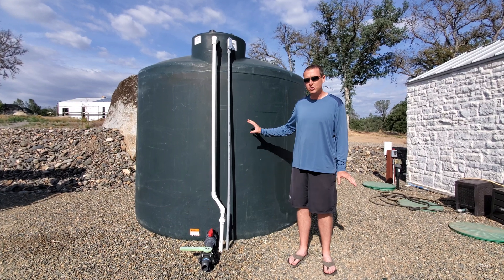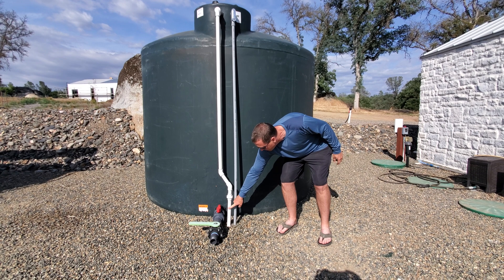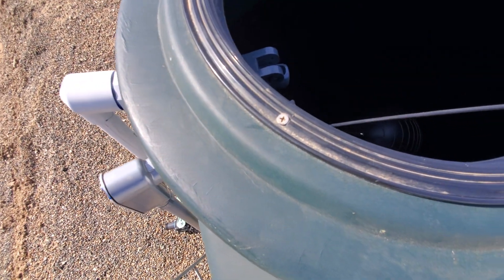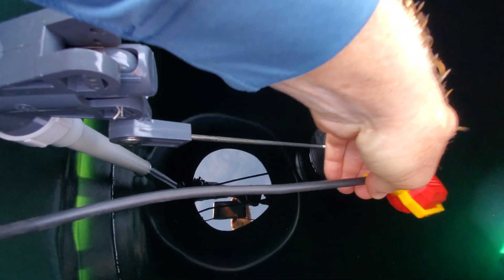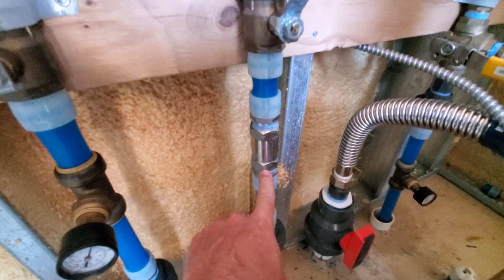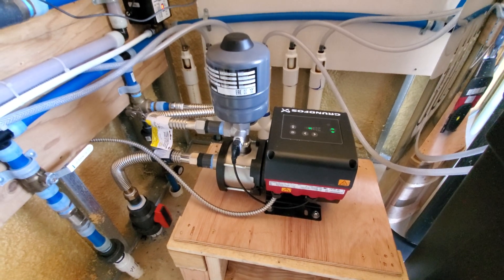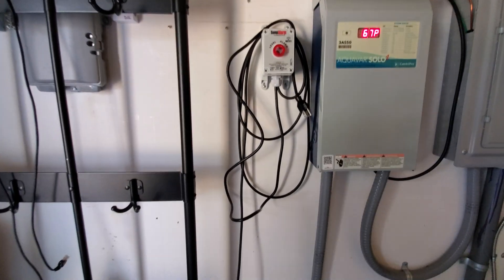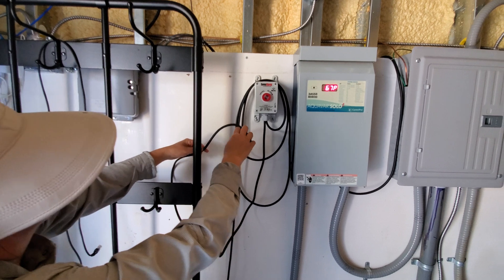2500 Gallon Fire Dept Tank setup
Check out how we setup our 2500 gallon tank along with the shutoff float valve, low water alarm, and 2 HP booster pump.